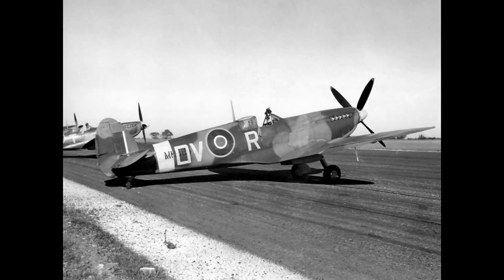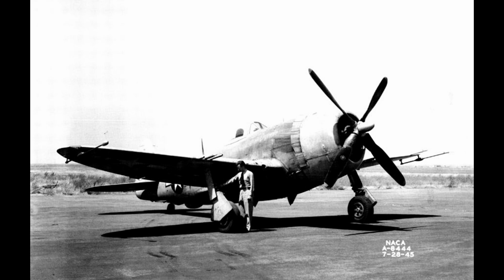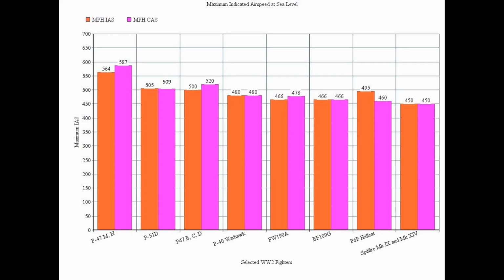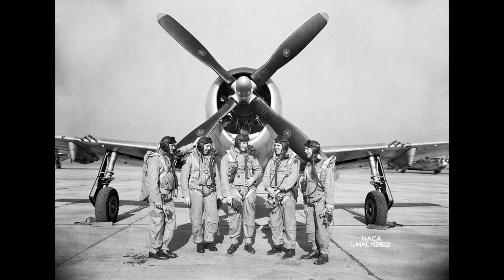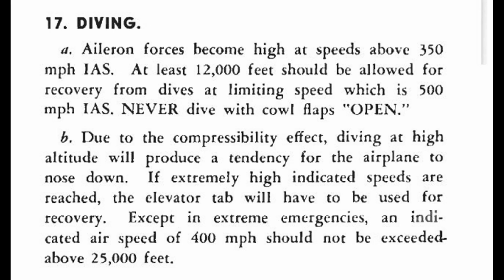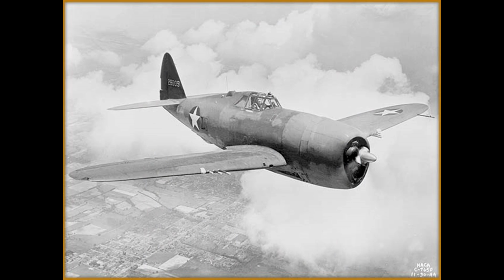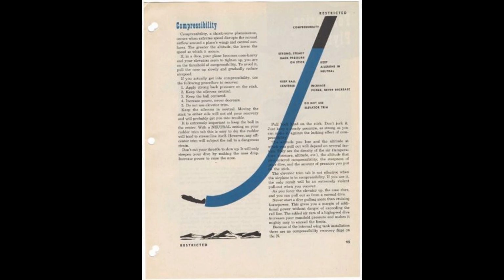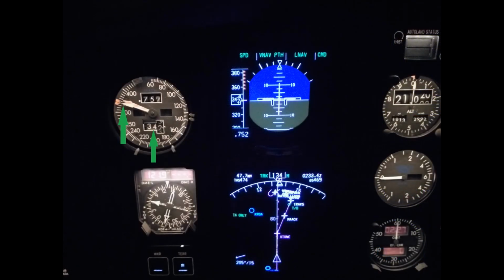P-47 Thunderbolt Pt. 2 Dive Speeds and Mach Numbers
This is fairly deep discussion of diving limitations for the P-47 Thunderbolt. By the end of this video you should have an understanding of airspeed limitations and mach numbers and understand how they effect dive performance in WW2 aircraft.

The P-47 is the fastest diving propeller plane of the war. However the Spitfire actually has the highest mach number limit. Sadly for the Spitfire, it never did it much good. Most of it's work was at mid and lower altitudes where the German planes could out dive it.

The answer to the question in the video is mach .745. It's tricky. If you plot the 540mph speed on the chart you will get about .785. However that's because that's the mach number for 540 at standard temperature. At 10F, the speed of sound is 724. 540/724 is about .745.

Corrections, The Spitifires are MK 9  and MK 16. Pay no attention to the Roman numeral error. The video goes dark at one point for a few seconds, no image is missing so I am not going to remake the video for that. Just consider it a  moment to rest your eyes.